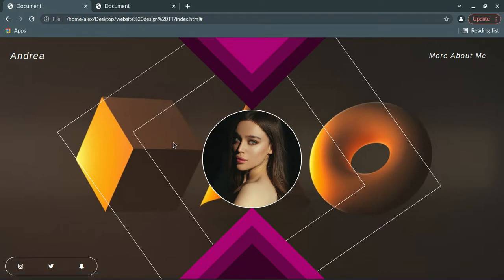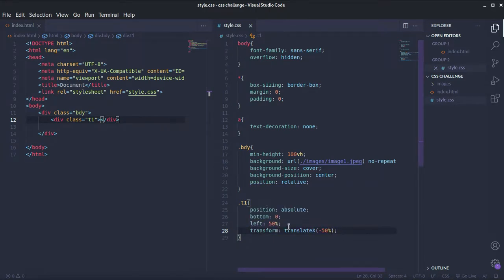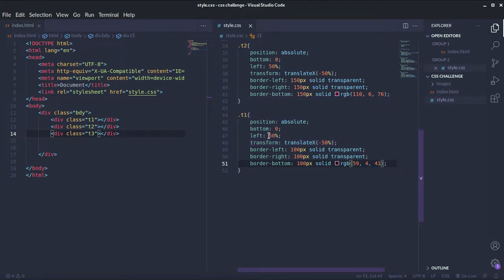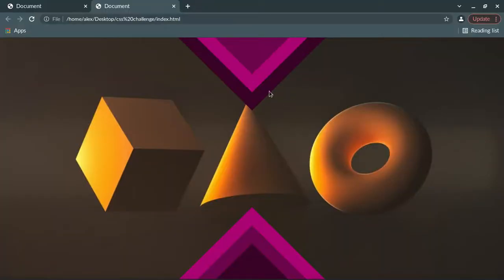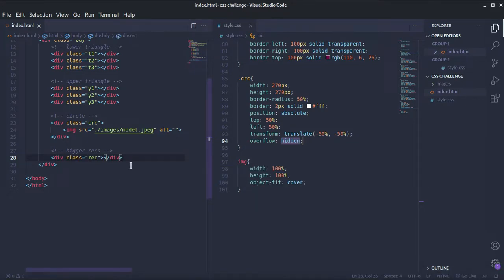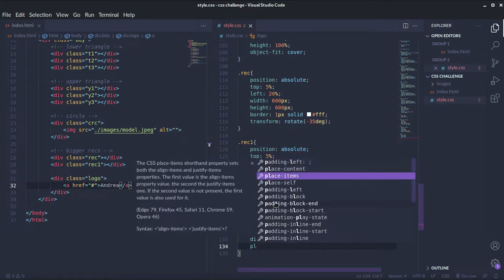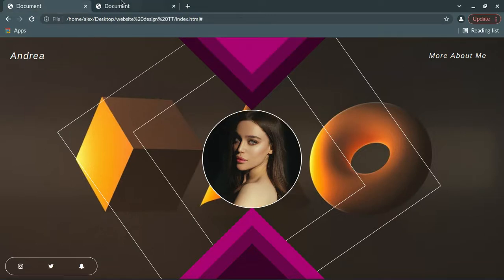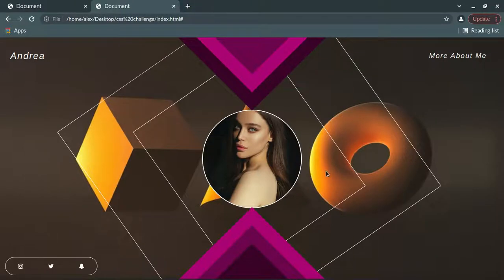CSS Challenge: making a simple intuitive portfolio landing page.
A CSS Challenge that will give you knowledge in using triangles.
lets code...